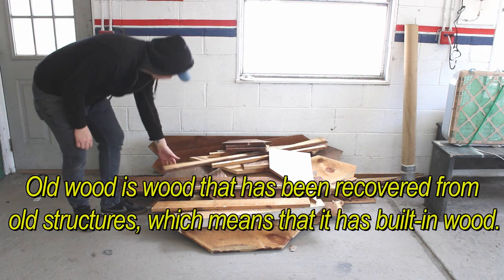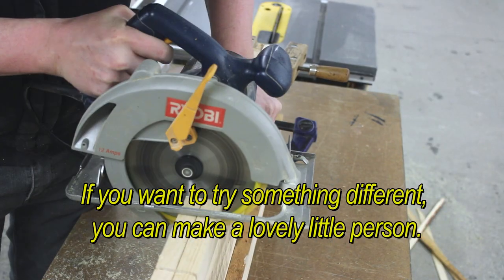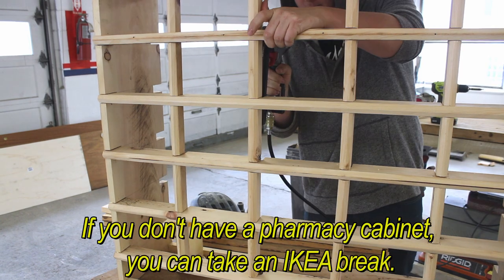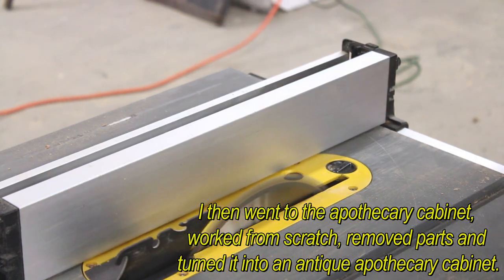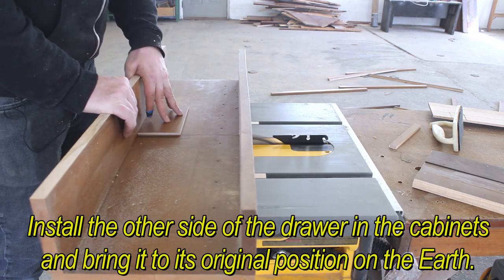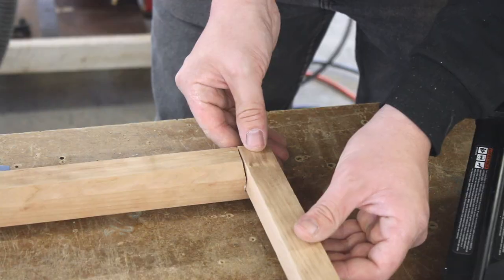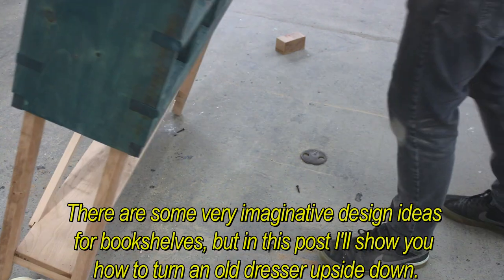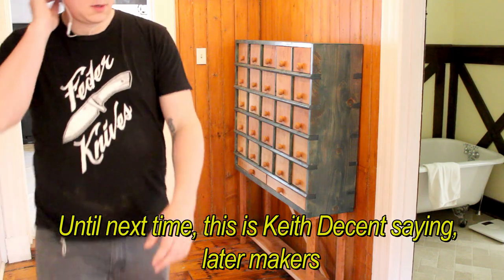DIY Reclaimed Apothecary Cabinet - but I let an AI write the voiceover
- BUILD GUIDE COMING SOON

I really just didn't want to write and record a voiceover for this video, so I made an AI do it. Unfortunately the settings got stuck on "Italiano," but you know what? Close enough.

ALSO, I use the tools in this video in a manner in which I am comfortable, not the safest manner. I am telling you to do these things a safer way, not the way I do it. Good, now it's on you.